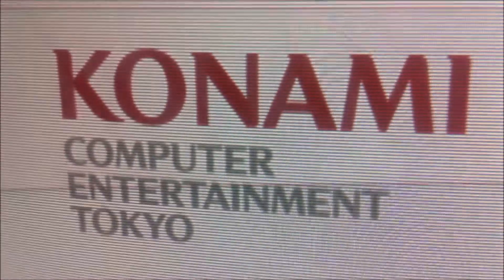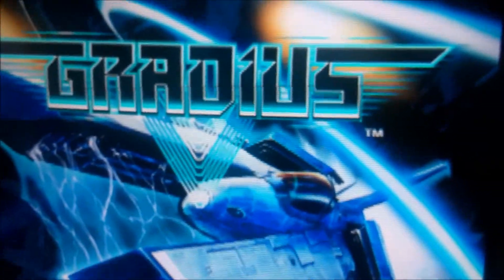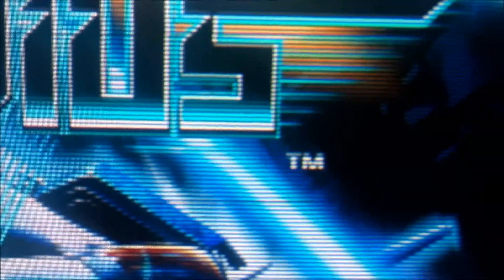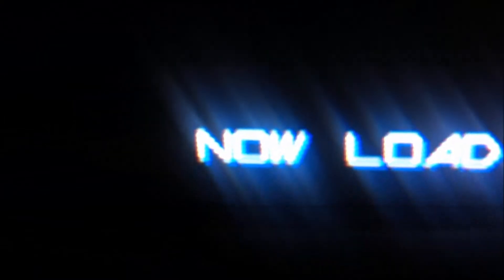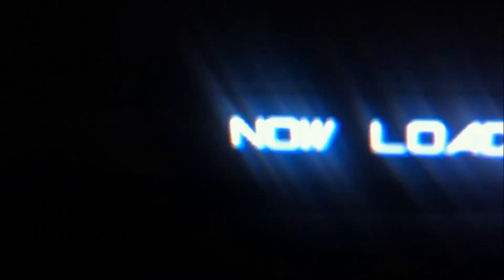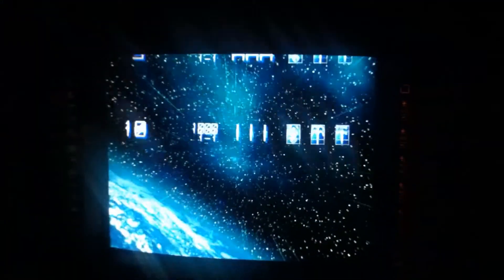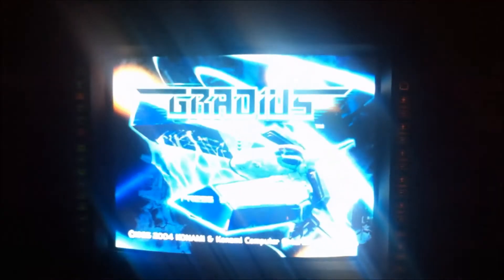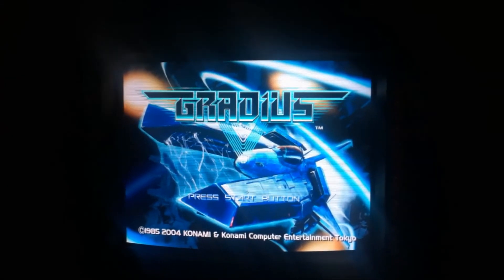GradiusV at 240p on PS2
Quick look at GradiusV running a 240p with Hex mod